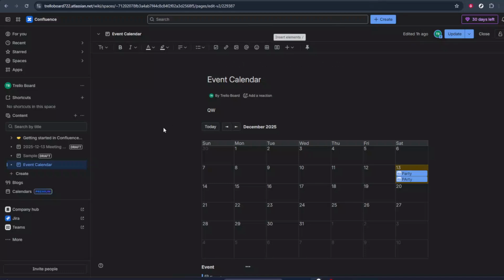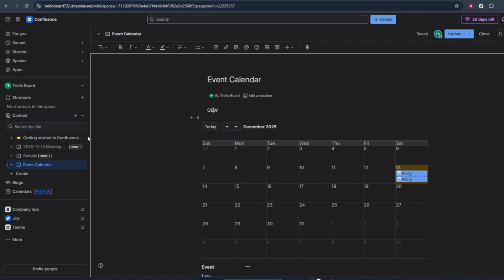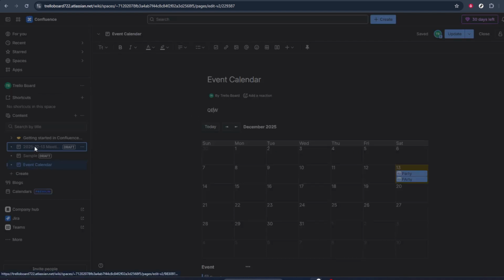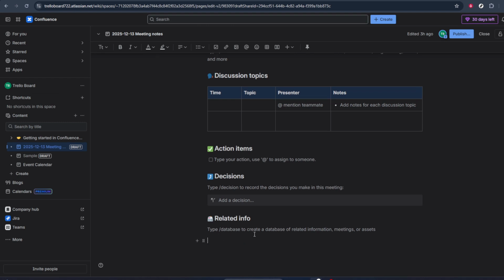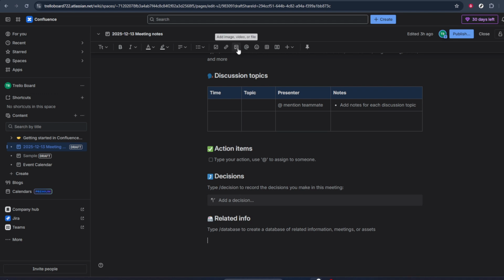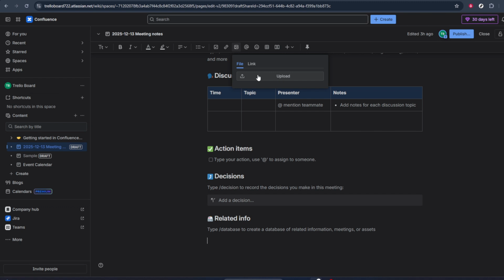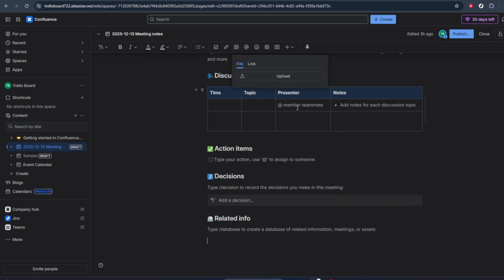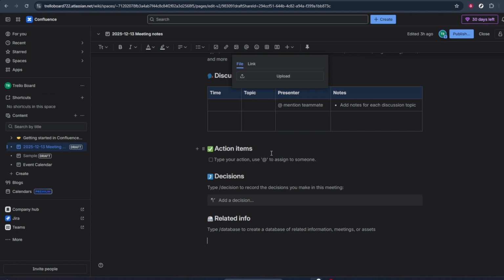How to Import Word in Confluence | 2026 Complete Guide